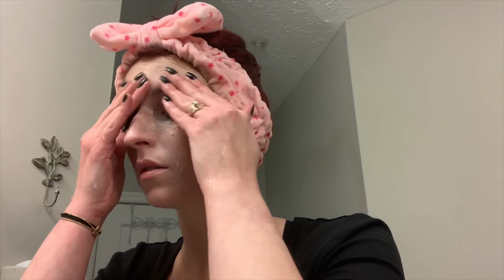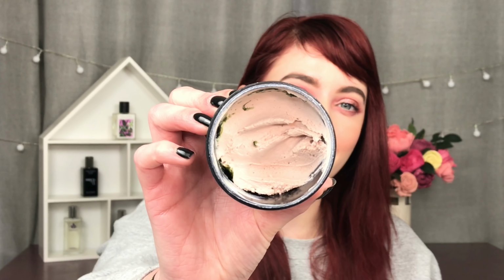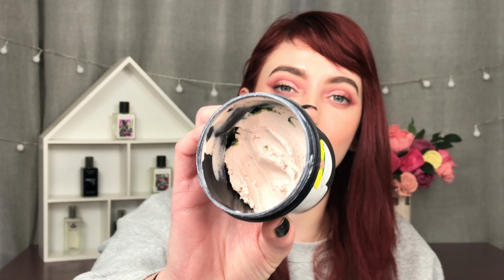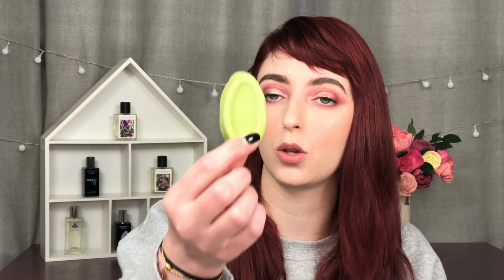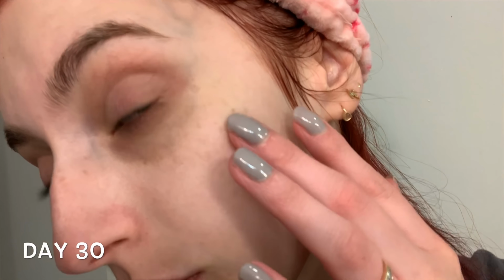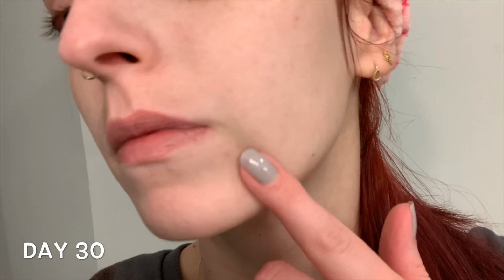USING LUSH *NAKED* SKINCARE FOR ONE MONTH || The Long Haul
Hey guys!

In April I only used LushSkincare for the entire month (with a couple exceptions) and I wanted to share my results! The majority of the Lush products shown were completely new and/or new to me!

Let me know below your thoughts on these products // if you’re thinking of picking any of them up!!

WL
Kayla

Sleepy Face Naked Cleanser
Aqua Marina Cleanser
Let The Good Times Roll Cleanser
Eau Roma Water Toner
Birth of Venus Jelly Face Mask
Full of Grace Serum
Amazon Primer Naked Facial Oil
Argan Naked Facial Oil
Banana Skin Naked Facial Oil

👻 Kaylaremarks